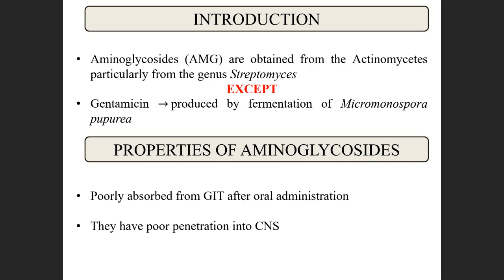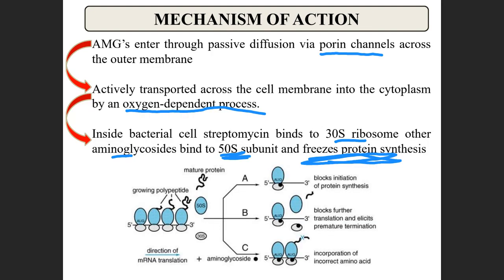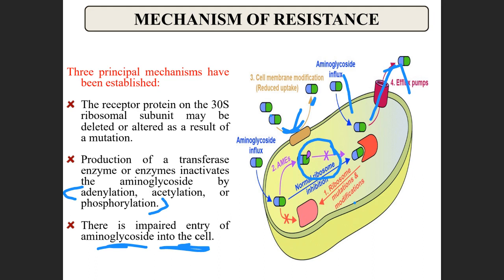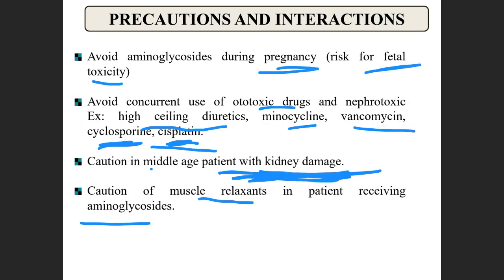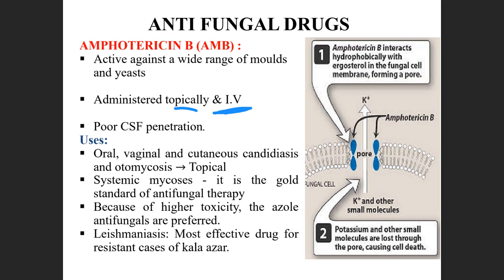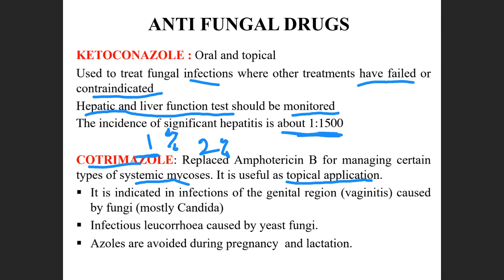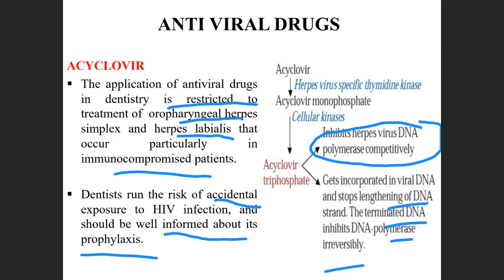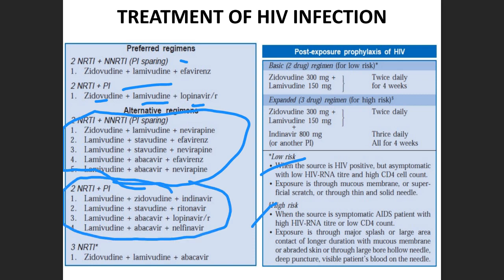Pharmacology Dr. Abdulhakeem | L11-Aminoglycosides, Anti Fungal & Anti Viral agents